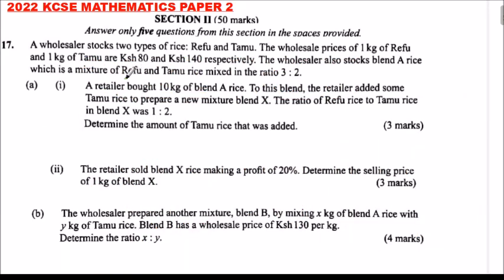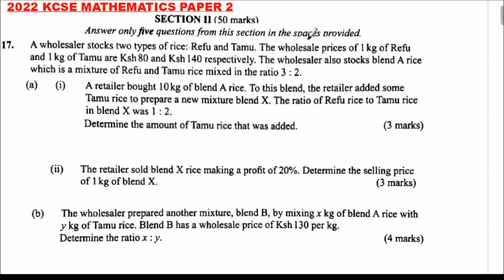2022 KCSE MATHEMATICS PAPER 2 QUESTION 17